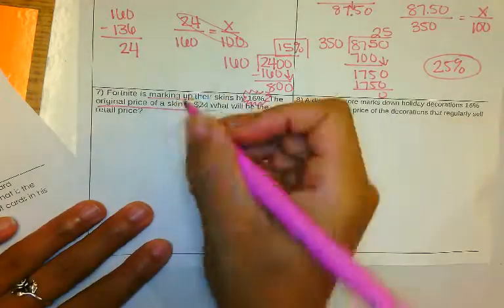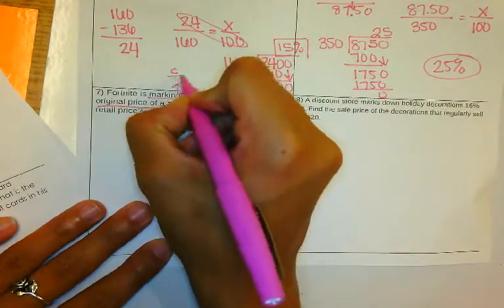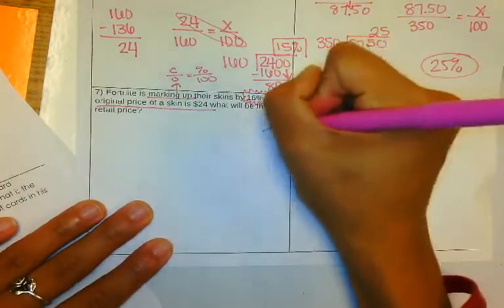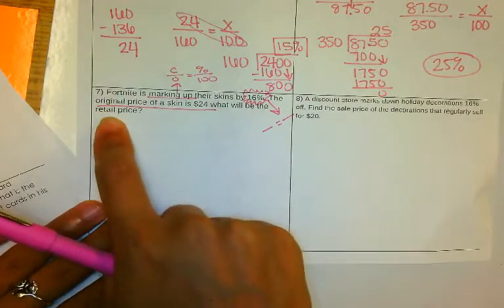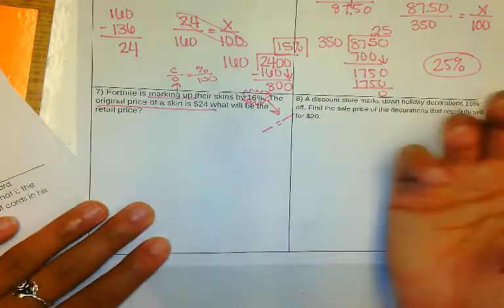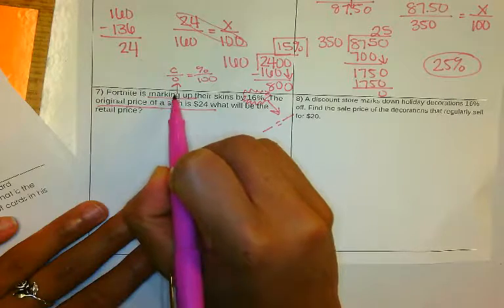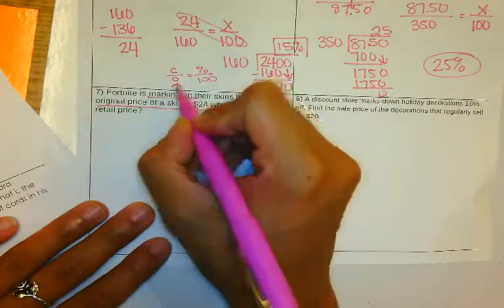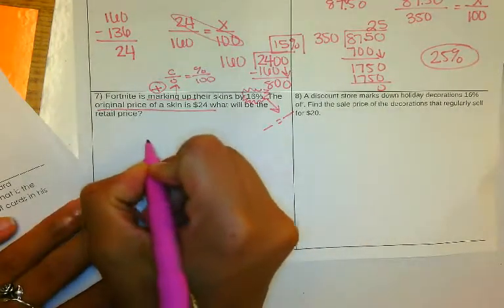Percent of Change Notes